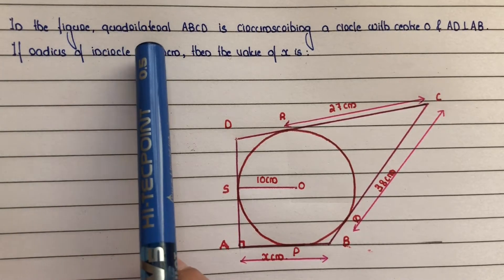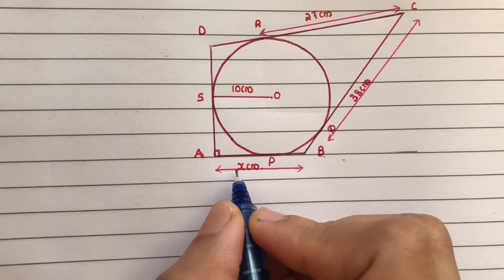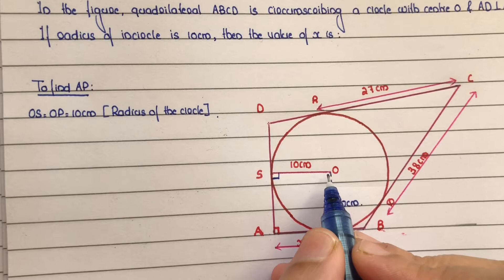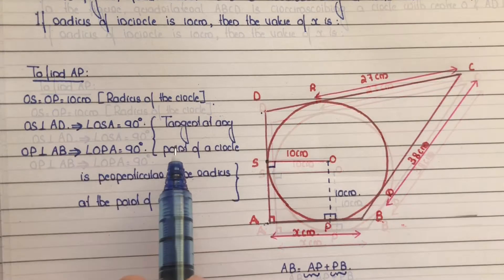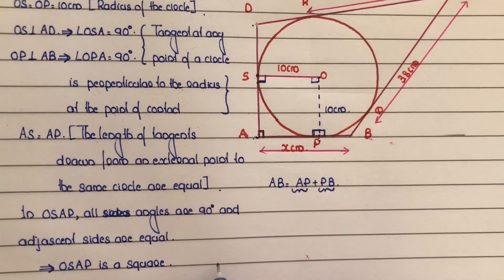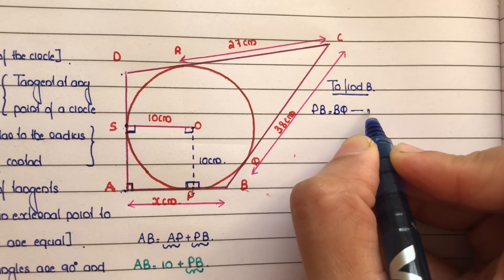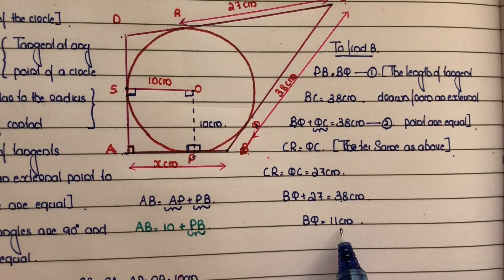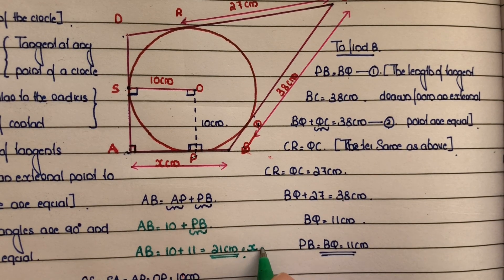CLASS 10 | Quadrilateral ABCD is circumscribing a circle $ DAB=90 .If r of incircle is 10cm,find x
# in the figure , quadrilateral ABCD is circumscribing a circle with center O and AD perpendicular to AB ,.If radius of in circle is 10 cm , then the value of x is :

- If one root of the quadratic equation 3x^2+px+4=0 is 2/3, then find the value of p and the other root of the equation ?

- For what value of k , the equation 9x^2 + 6kx + 4 =0 has equal roots

- A 1.2m TALL GIRL SPOTS A BALLOON MOVING WITH THE WIND IN A HORIZONTAL LINE AT A HEIGHT 88.2m FROM THE GROUND. THE ANGLE OF ELEVATION OF THE BALLOON FROM THE EYES OF THE GIRL AT ANY INSTANT IS 60. AFTER SOME TIME ,THE ANGLE OF ELEVATION REDUCES 30. FIND THE DISTANCE TRAVELED BY THE BALLOON DURING THE INTERVAL ?

- THE ANGLE OF DEPRESSION OF THE TOP AND BOTTOM OF A 8M TALL BUILDING FROM THE TOP OF A MULTI STORIED BUILDING ARE 30 AND 45 RESPECTIVELY. FIND THE HEIGHT OF THE MULTI STORIED BUILDING AND THE DISTANCE BETWEEN THE 2 BUILDING ?

-contradiction and long division method.

- Two tangents TP and TQ are drawn to a circle with center o from an external point P. Prove that PTQ=2OPQ.c

- DIVISION OF A LINE INTERNALLY - ALTERNATIVE METHOD